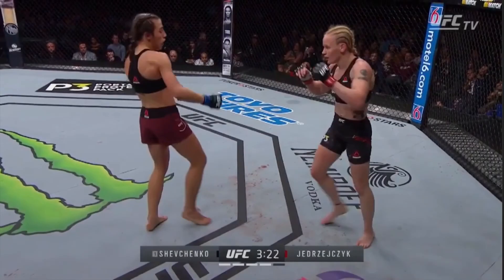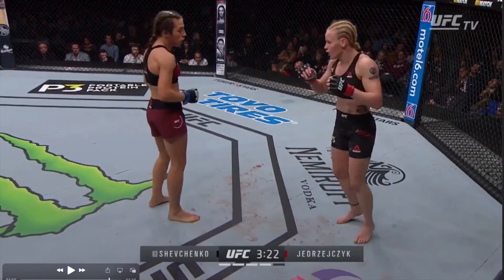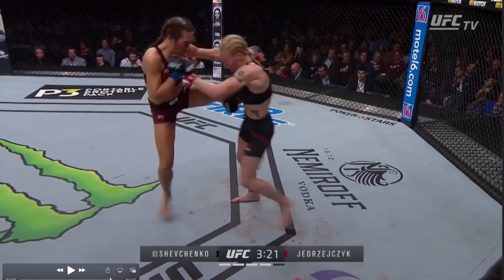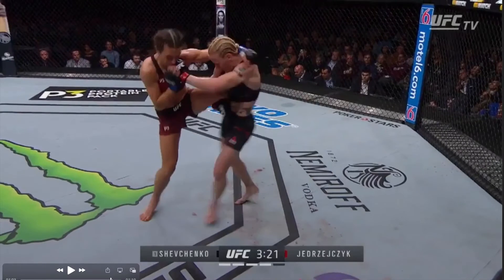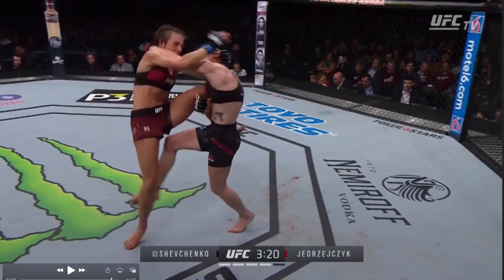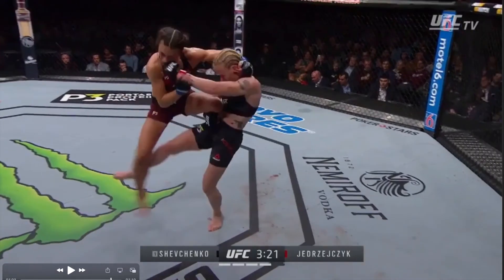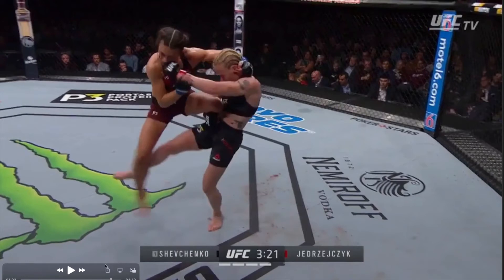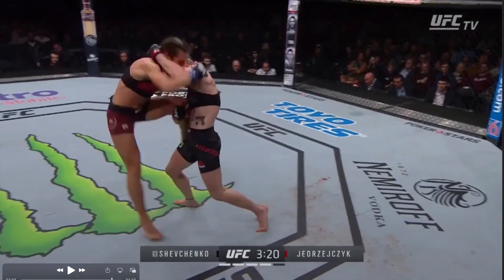Valentina Shevchenko vs Joanna Jędrzejczyk. Beautiful kick catch to takedown Technique Breakdown